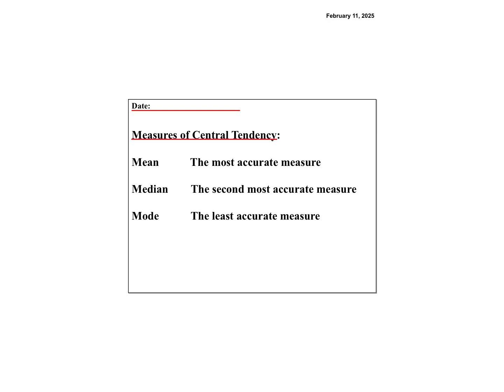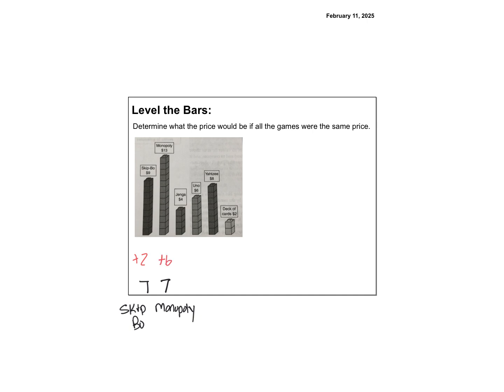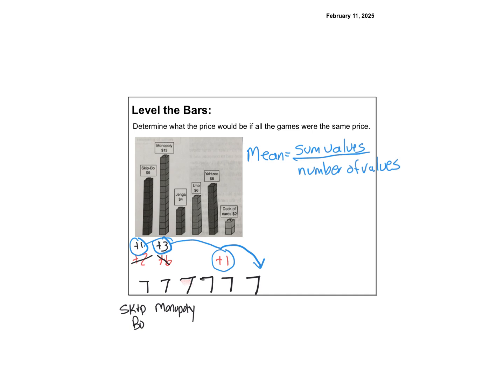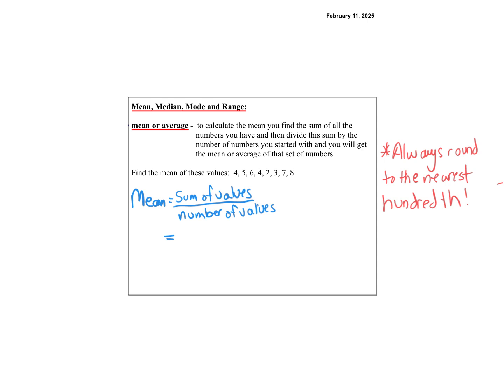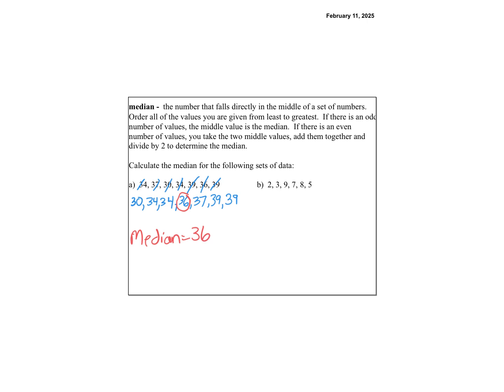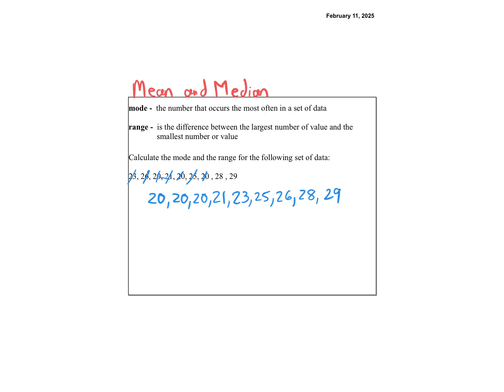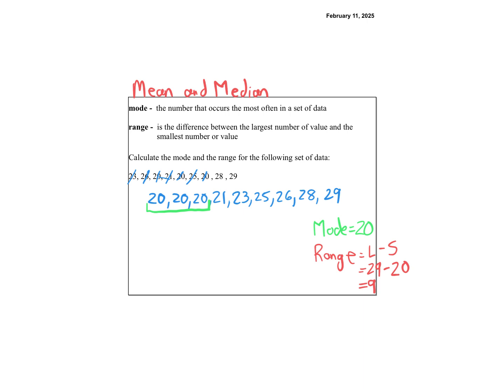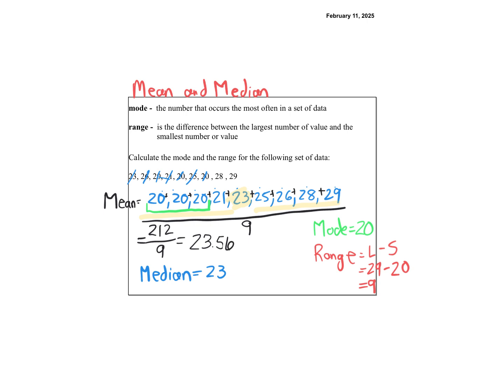MEAN, MEDIAN, MODE AND RANGE